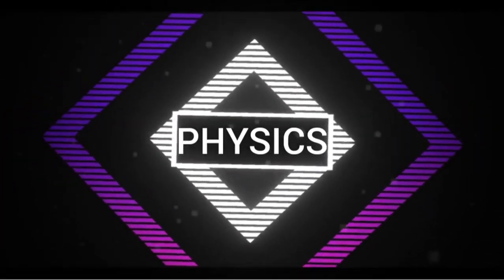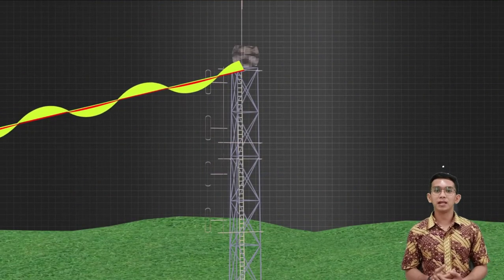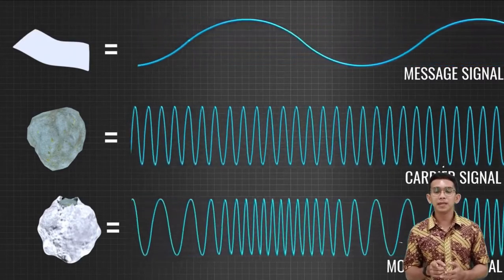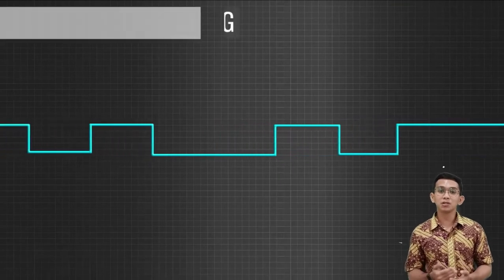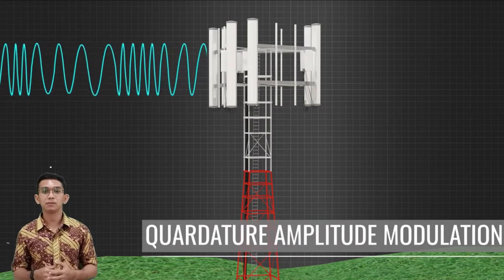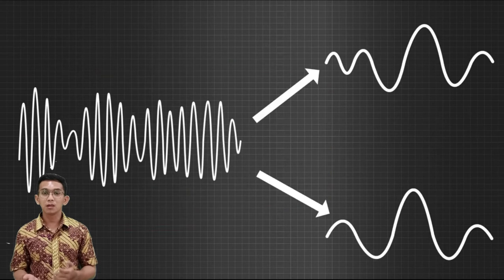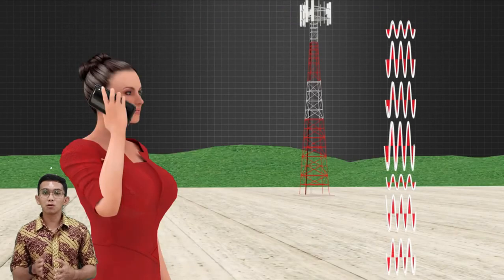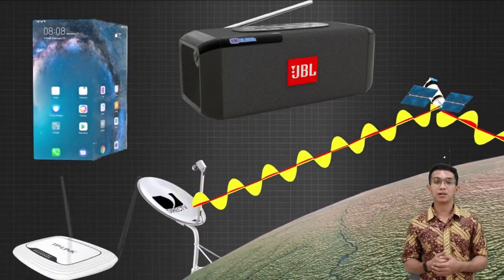Modulation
A learning video for primeone school students